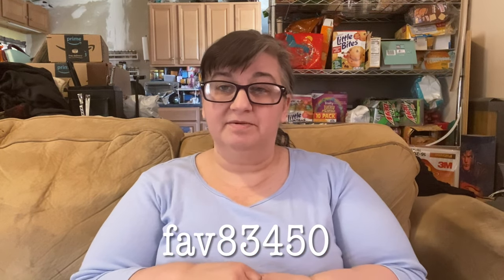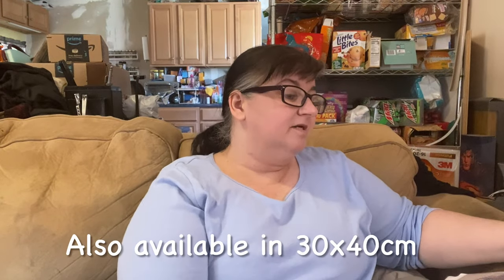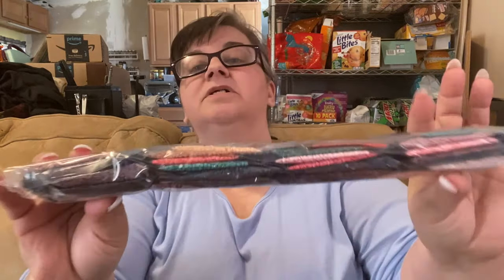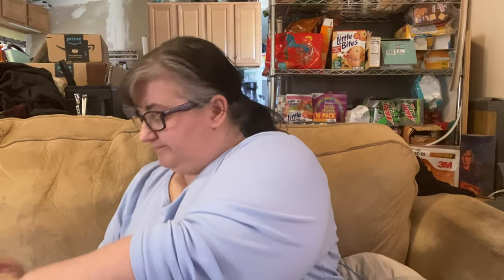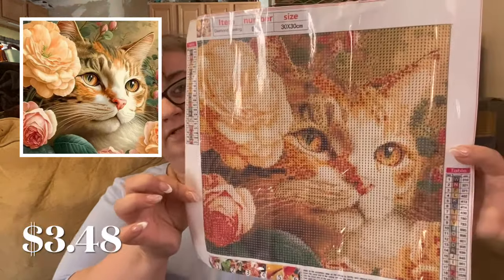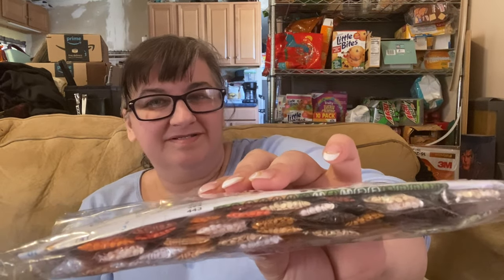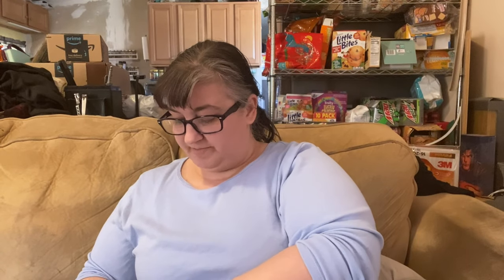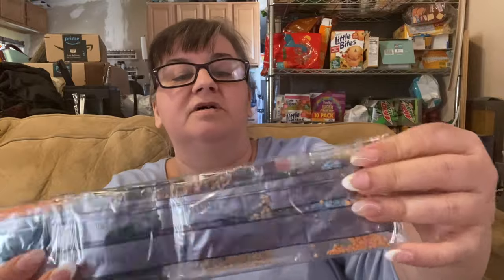An Informative Temu Diamond Painting Haul | Unintentional Discussion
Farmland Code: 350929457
What I’m wearing:

Full order details:
((link posting incorrectly))
Item links (in order of appearance):
-Pink Flowers DP: ((Item out of stock - No Alternate Found))